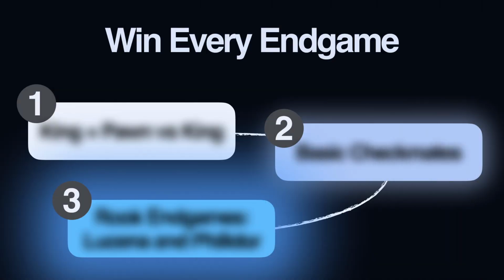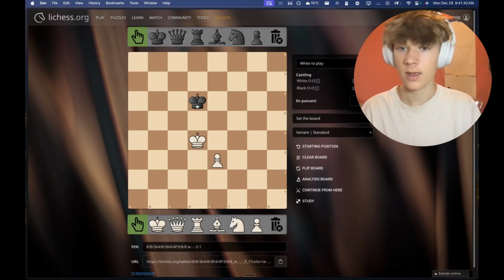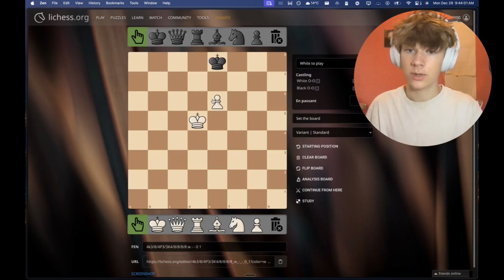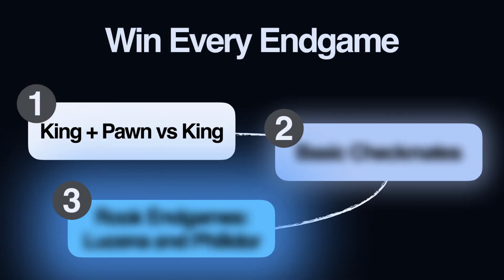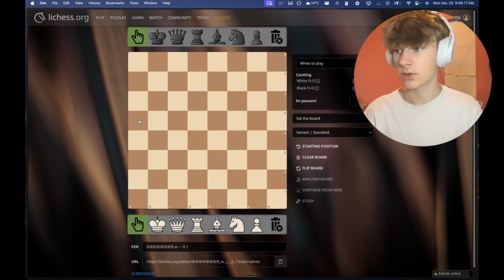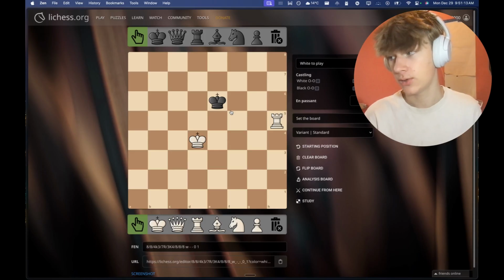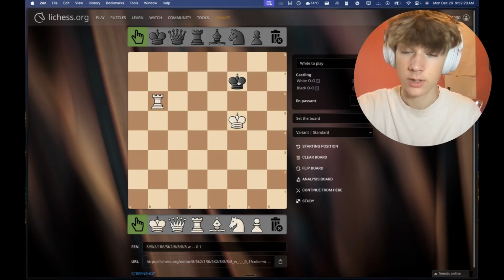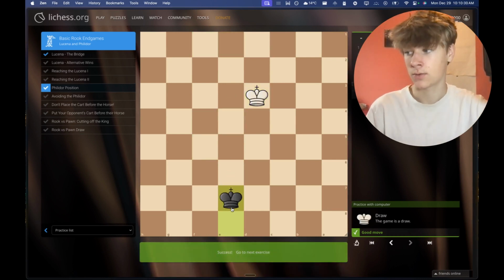How to Win Every Chess Endgame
Join the waitlist for my next product to get free early access: cc-chess.short.gy/waitlist TIMESTAMPS:

0:00 Intro
0:10 King and pawn v king endgames
3:31 Basic Checkmates
7:20 Rook Endgames: Lucena and Philidor